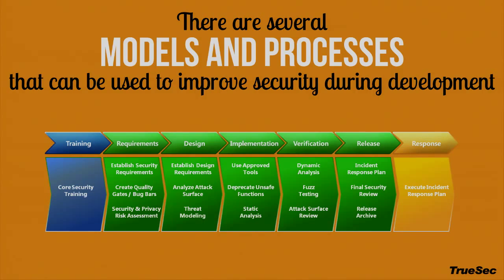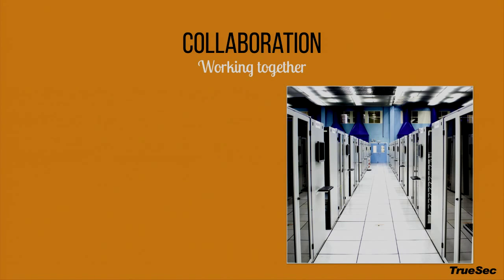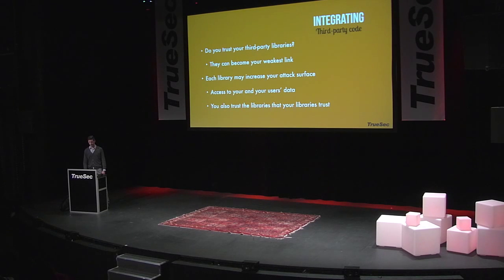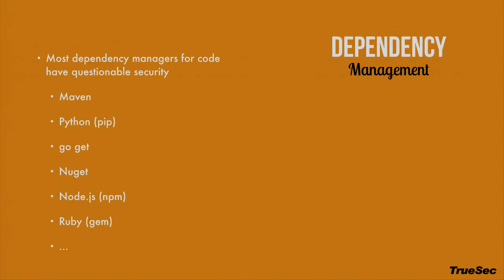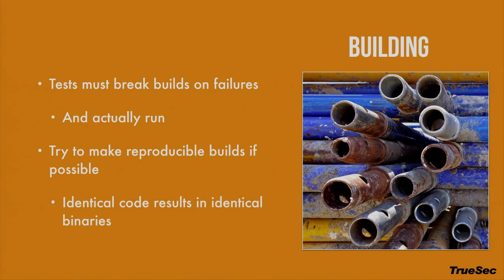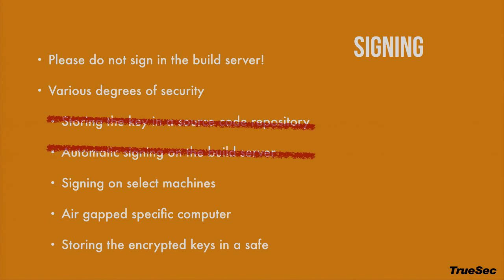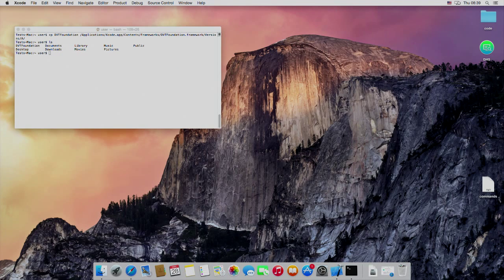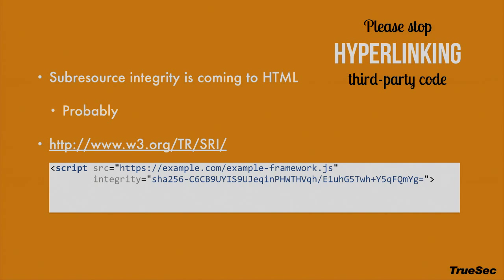Security Conference 2015 - Where and how do we build our app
Session: Where and how do we build our app
Speakers: Philip Åkesson

Many modern application developers make use of third party dependencies and build servers during development before finally signing their applications to be published. How do you know that the third party code is secure and that you are in fact running the code you actually intended to?

Learn more!
Check out our cutting edge trainings and hands-on-labs in security and development
Or our leading egde consultant services in security and development [swedish web]